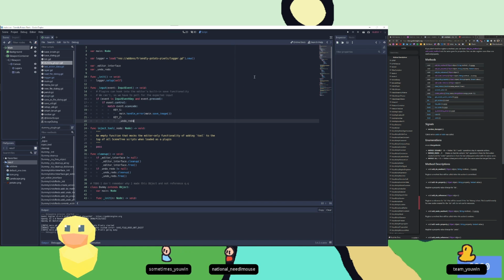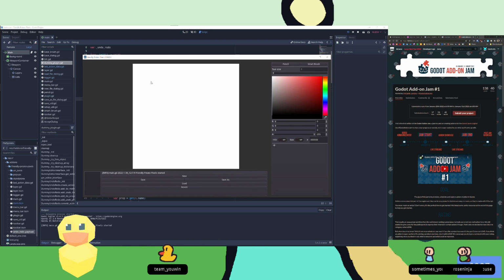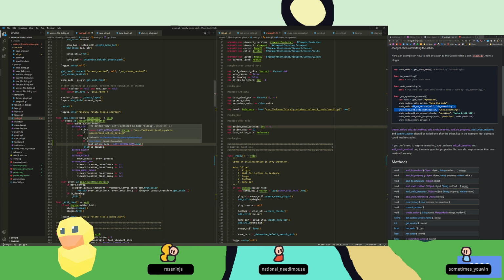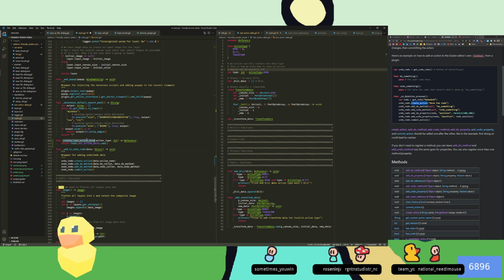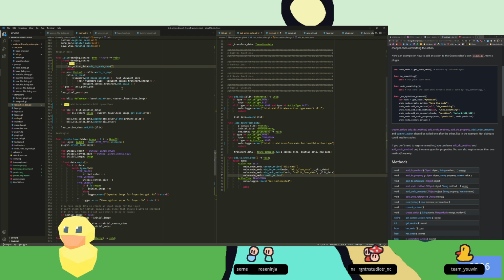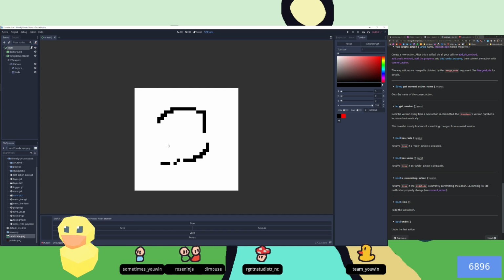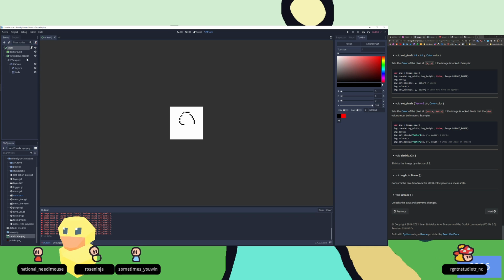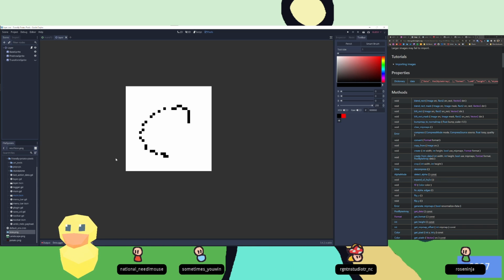Quietly making a pixel art editor for the Godot Add-on Jam January 30, 2022